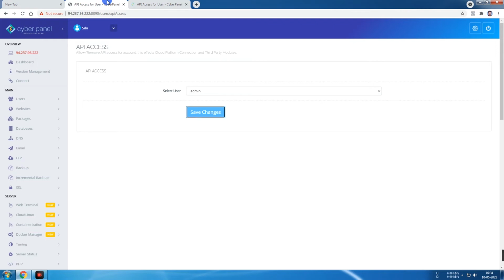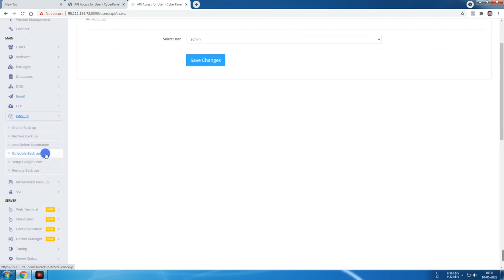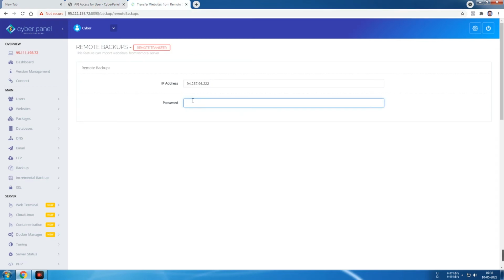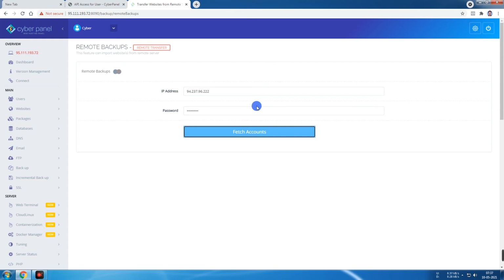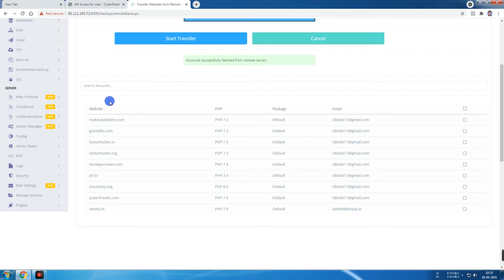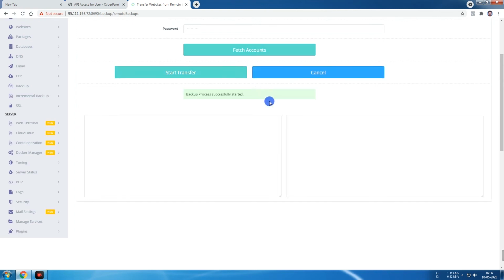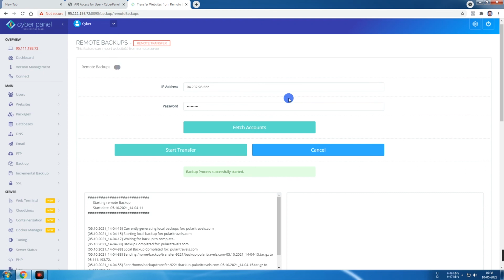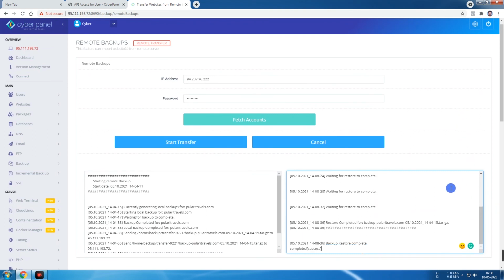Moving a Website from One Hosting to Another Hosting using Cyber Panel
Cyber Panel is one of the FREE Control Panel for Cloud Hosting Servers.

This is the most used Control Panel together with Open Litespeed and Litespeed Webserver.

Moving A Website from one server to another server is very much easy with Cyber Panel.

Both server should be having Cyber Panel to get this work.

In this video I'm explaining, how to move one website from one hosting to another hosting in few minutes.

UpCloud is my favorite Hosting server...

Now you can get 5 Months FREE Hosting to test their Speed and Performance...